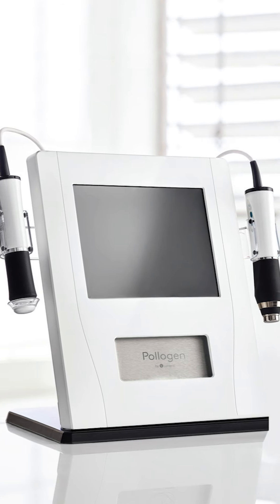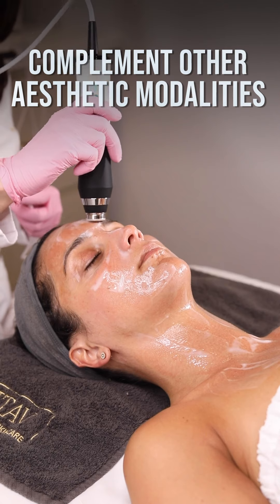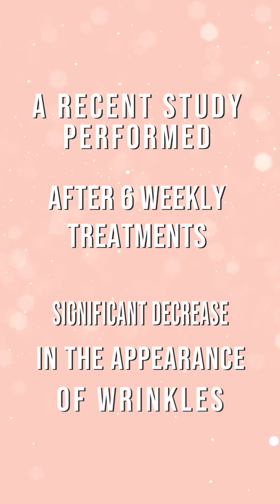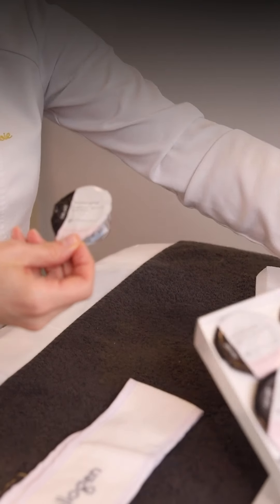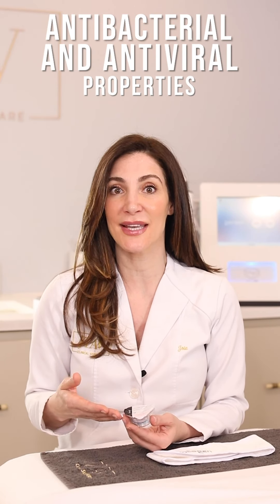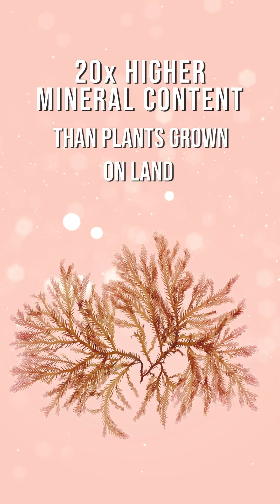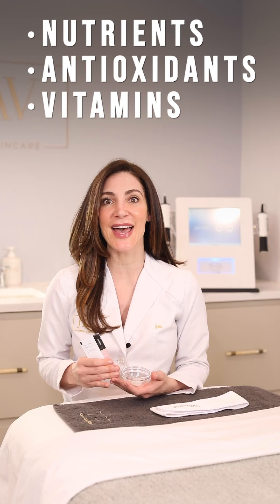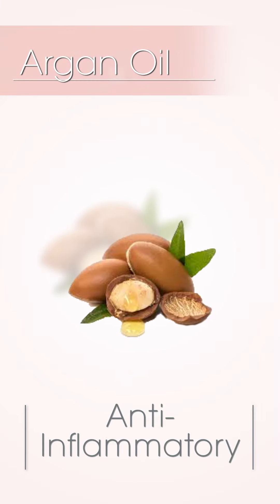GENEO Revive Oxygenated Super Facial Benefits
Geneo facials can be customized to fit your skincare needs with the power of the OxyPod. Geneo OxyPods are made with 100% natural ingredients like red algae, charcoal, & vitamin C, aiming to solve your skincare concerns. Each OxyPod is formulated with targeted ingredients, delivering natural sources of vitamins, minerals, and antioxidants to improve your skin’s overall health and appearance. The Geneo Revive Facial:
- Reduces fine lines & wrinkles
- Smooths & firms the skin
- Evens skin-tone
- Increases elasticity of the skin

Ask about this super facial available today at Skin Dermatology in Shrewsbury, Massachusetts.